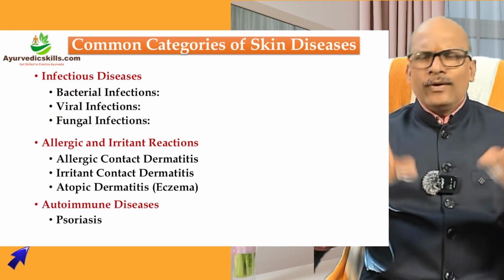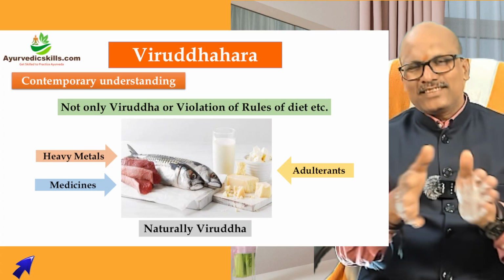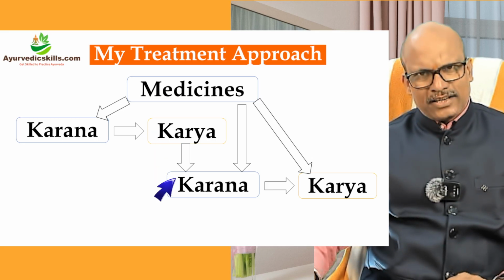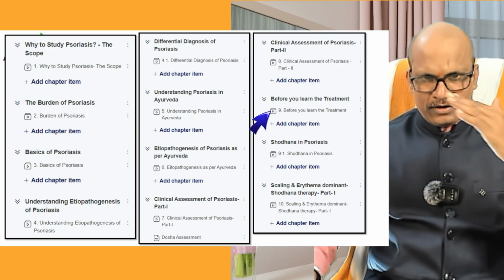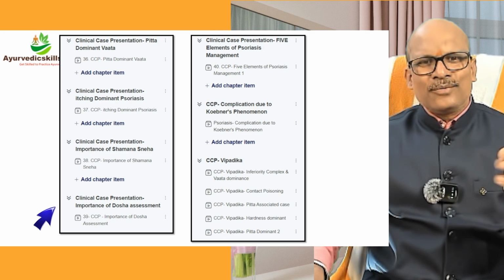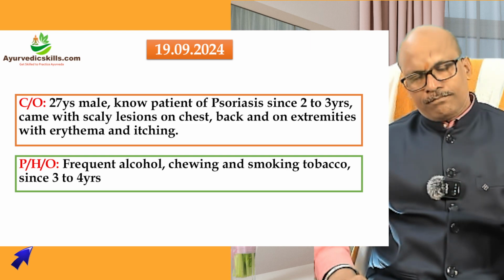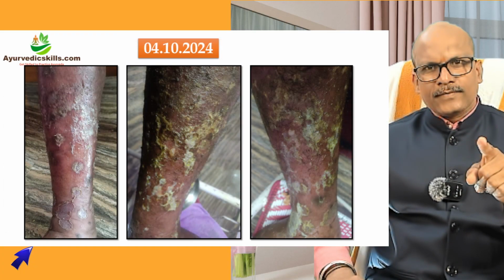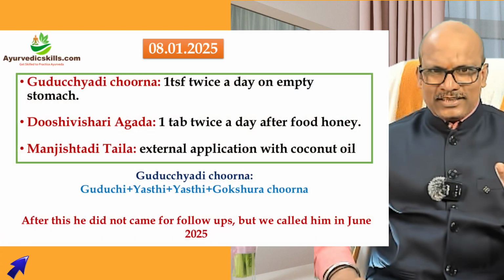Want to Practice Ayurveda Dermatology? Dr. Mahesh P Savalagimath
Namasthe, in This video you learn how we need to approach to Skin diseases in present era.